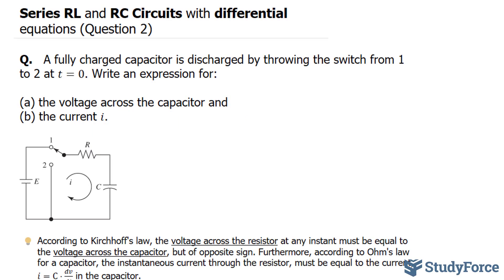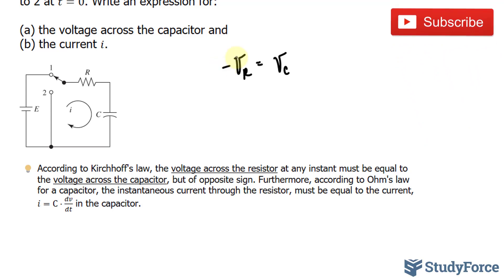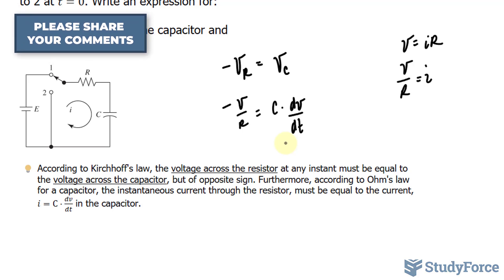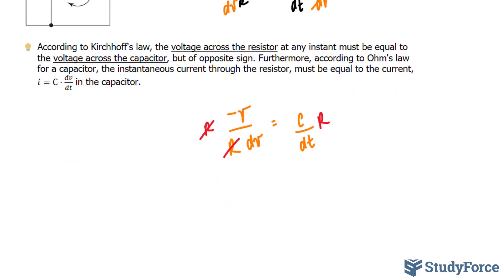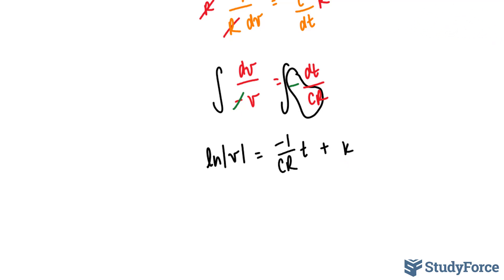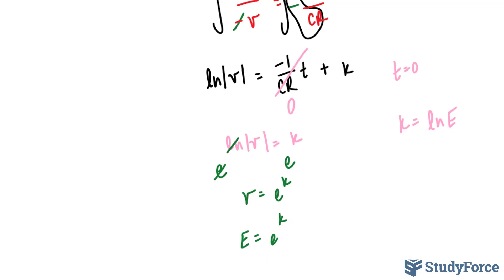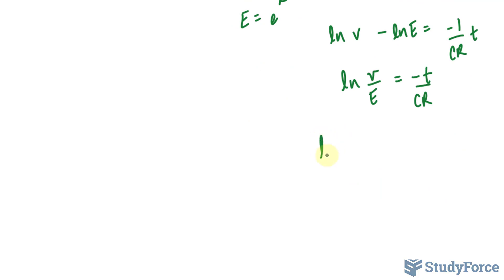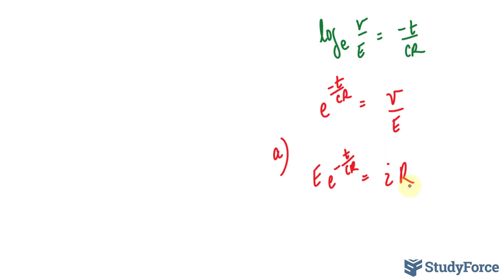📚 Series RL and RC Circuits with differential equations (Question 2)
A fully charged capacitor is discharged by throwing the switch from 1 to 2 at t=0. Write an expression for:

(a) the voltage across the capacitor and
(b) the current i.

According to Kirchhoff's law, the voltage across the resistor at any instant must be equal to the voltage across the capacitor, but of opposite sign. Furthermore, according to Ohm's law for a capacitor, the instantaneous current through the resistor, must be equal to the current, i=C⋅dv/dt  in the capacitor.